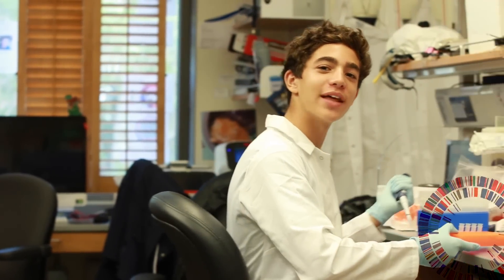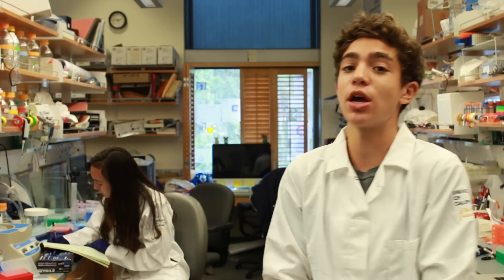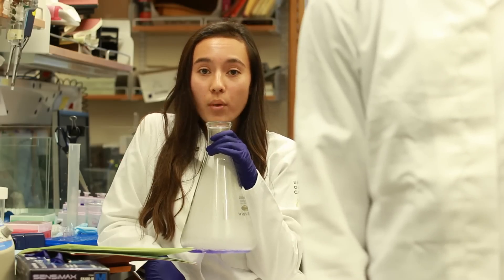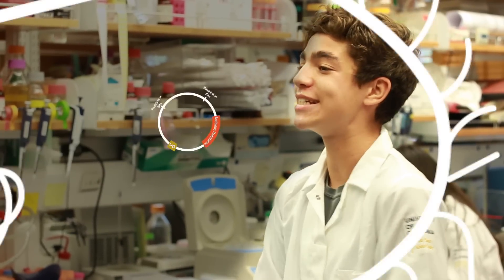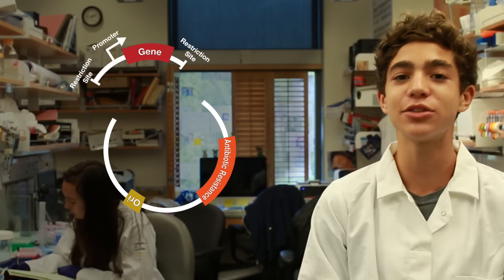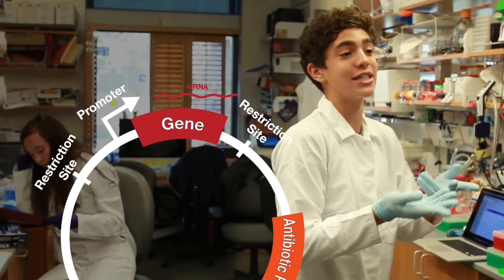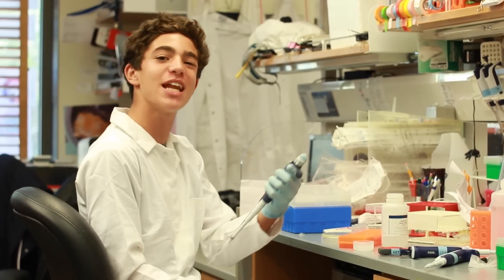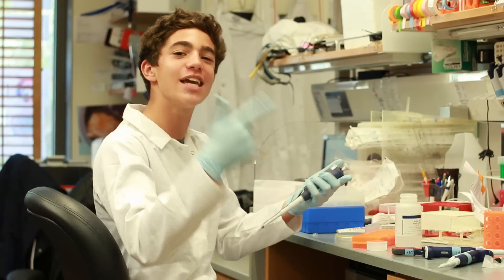Plasmid Rap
What's a plasmid? A circle of DNA that scientists use to do amazing things. Learn more about plasmids in this science music video - inspired by "Beware" by Big Sean - explaining the applications of this biotechnology.

Protocols for creating plasmids can be found on the Addgene Protocols and on the Addgene Blog

Special Thanks to the Doudna RNA Lab at UC Berkeley and Sandra Culliton for the use of her plasmid art

Want a video about your favorite science topic? Talk to us!